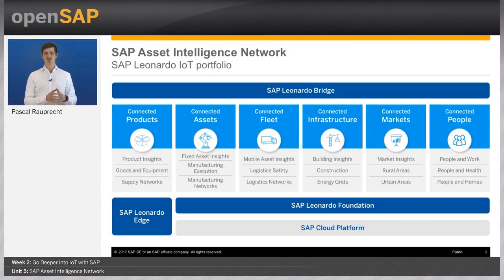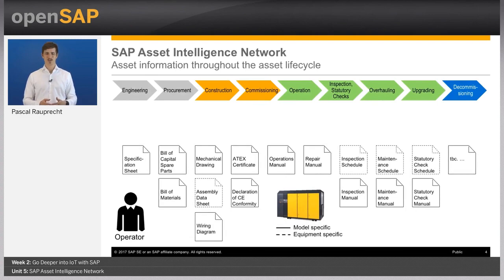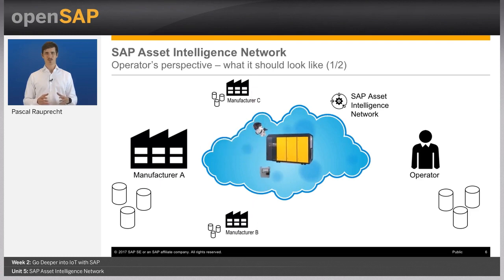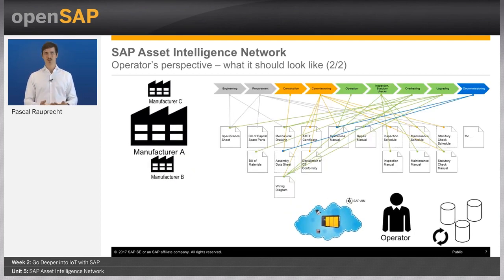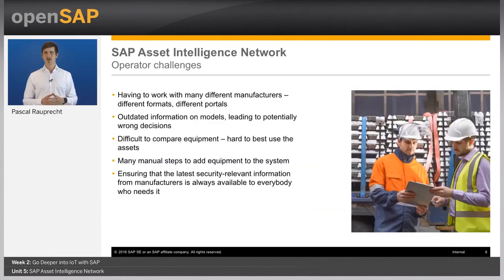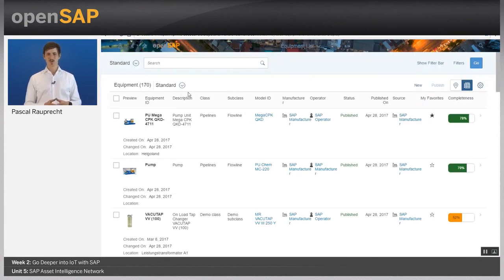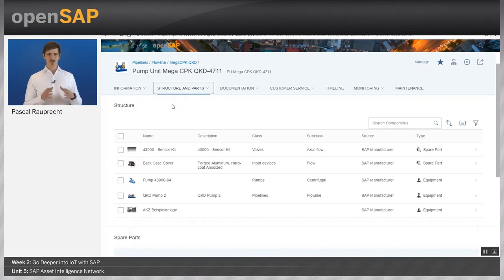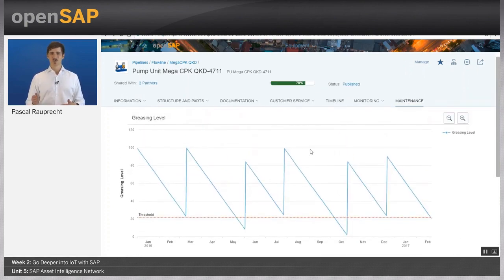Asset Intelligence Network